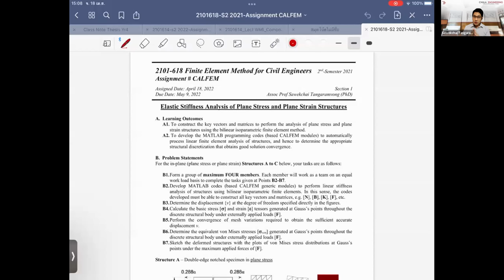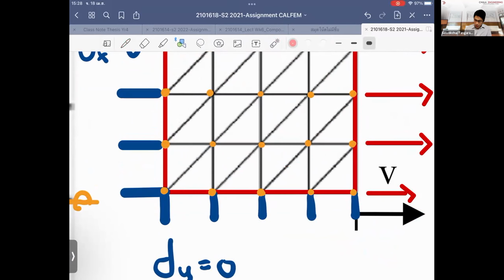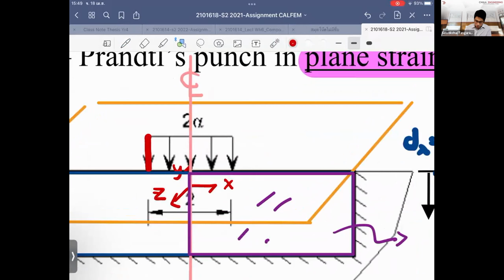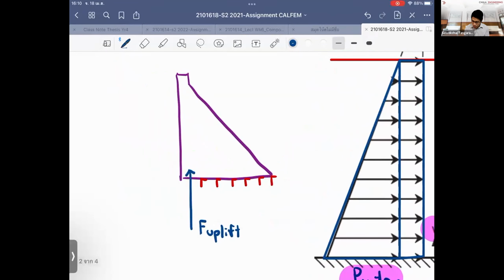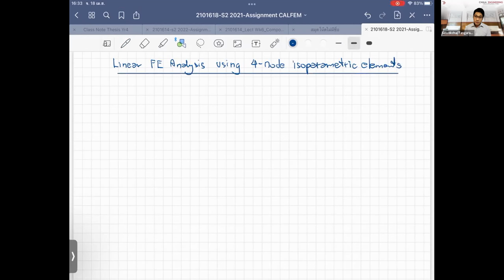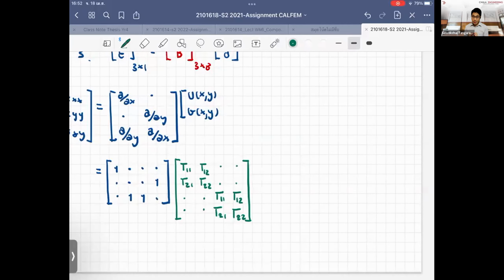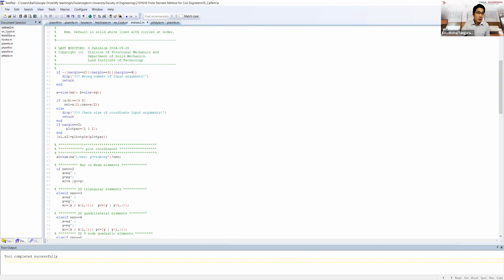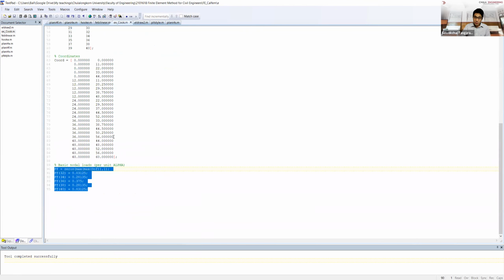Finite Element Method for Civil Engineers: CALFEM -- MATLAB Programming Code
CALFEM -- MATLAB Programming Code and Assignment

by Assoc Prof Sawekchai Tangaramvong (Ph.D., CPEng)
Department of Civil Engineering | Chulalongkorn University

Course "Finite Element Method for Civil Engineers"

Learning Outcomes:
1. To construct the key vectors and matrices that perform the analysis of plane stress and plane strain structures using the bilinear isoparametric finite element method.
2. To develop the MATLAB programming codes (based CALFEM modules) that automatically process linear finite element analysis of structures, and hence to determine the appropriate structural discretization that obtains good solution convergence.

- Cook, R.D., Malkus, D.S., Plesha, M.E. and Witt, R.J., Concepts and Applications of Finite Element Analysis. 4th Ed., John Wiley and Sons, 2002